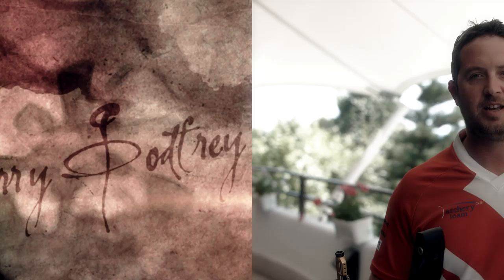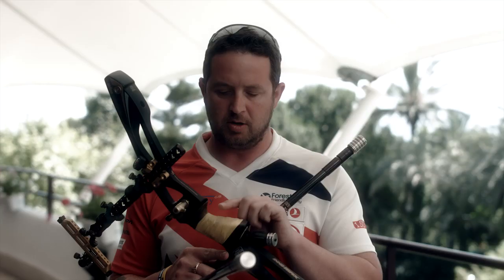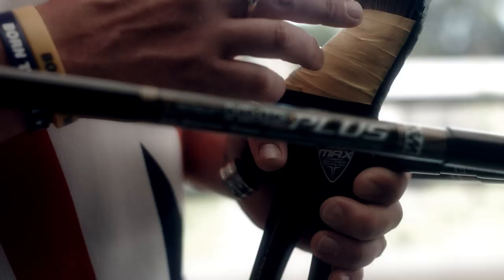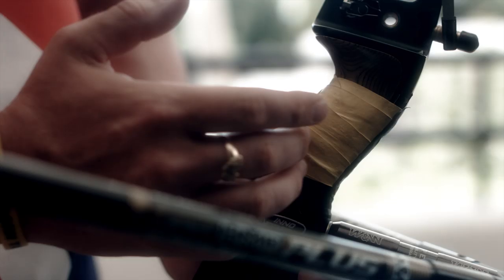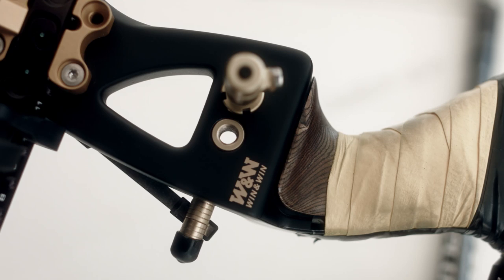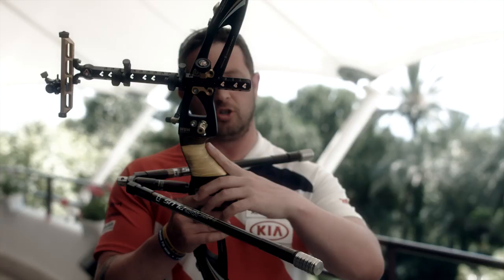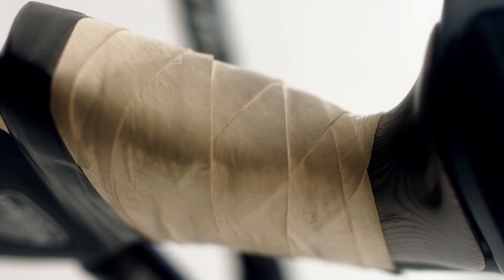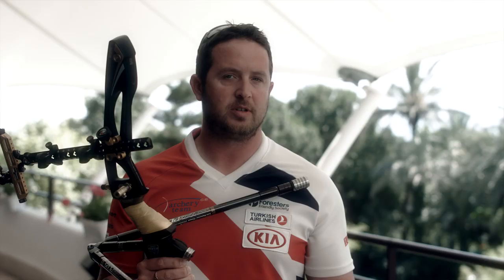A to Z of Archery: The grip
Three time Olympian Larry Godfrey (GBR) explains why the grip of a bow is similar to the wheels on a car... Confused? Watch and find out just how important this often-overlooked part of archery equipment is.